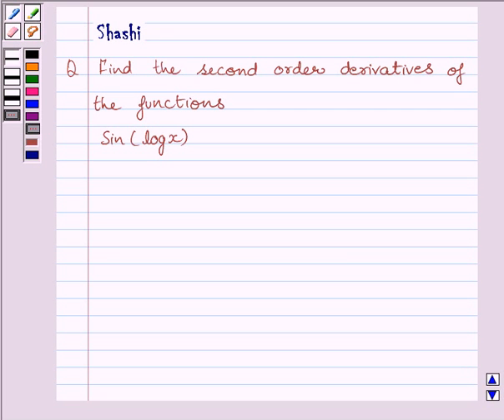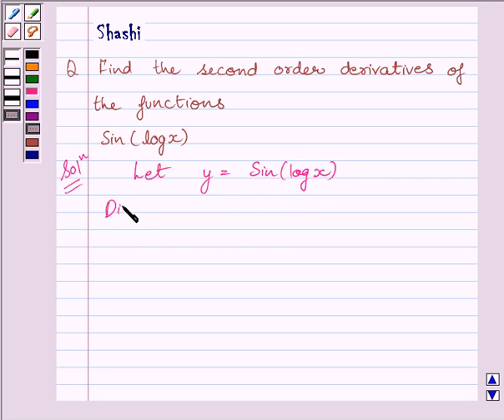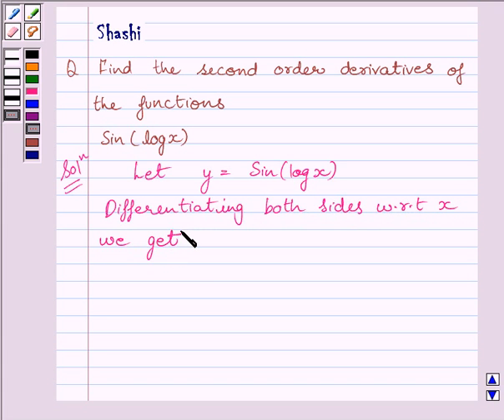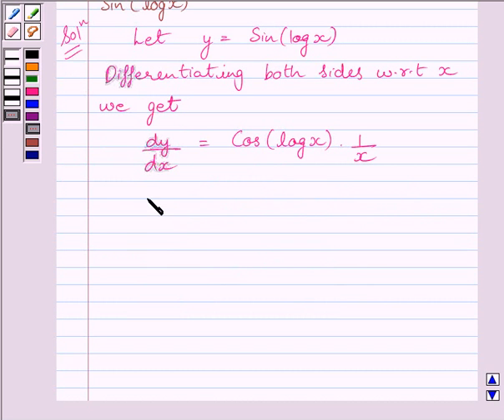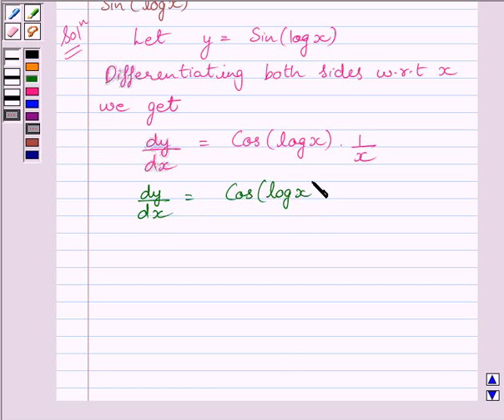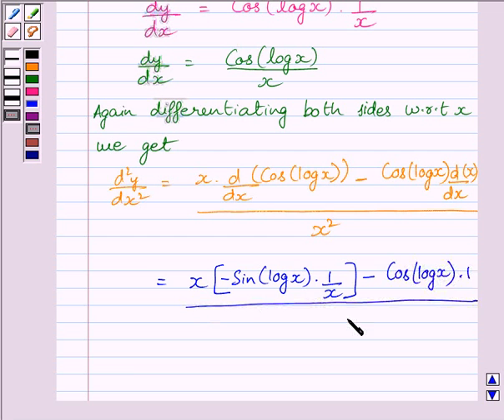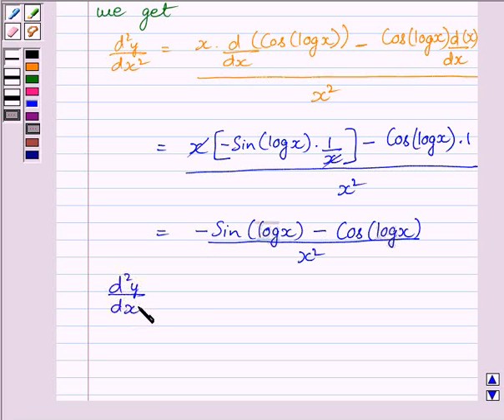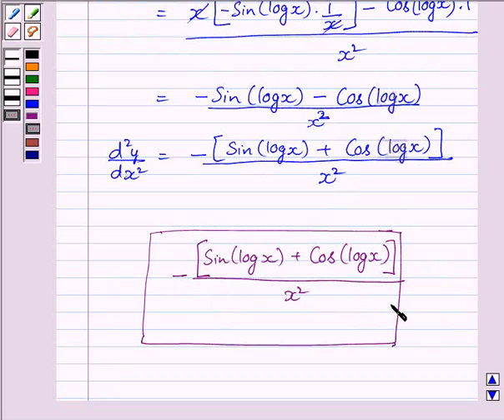Maths XII NCERT 2007 5 5 7 10